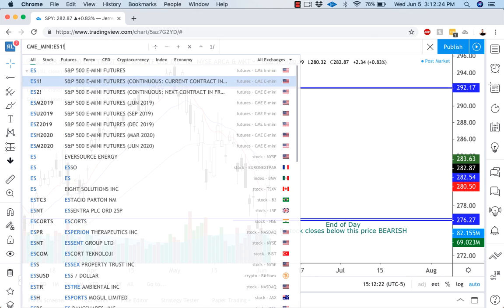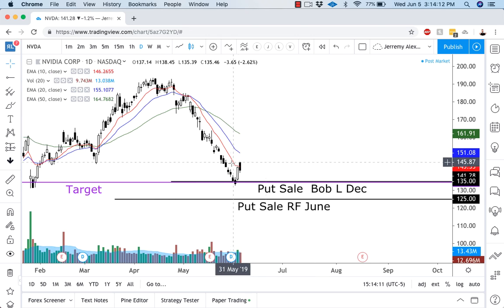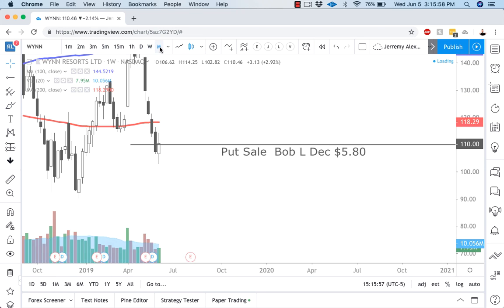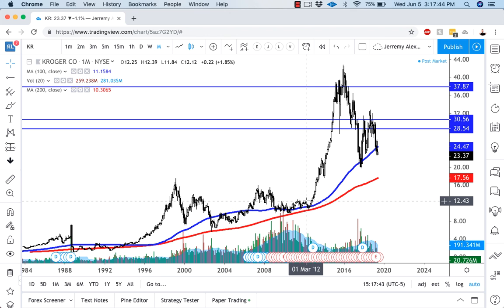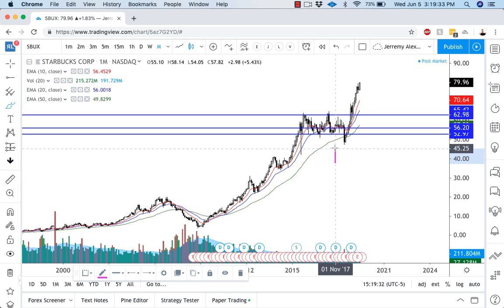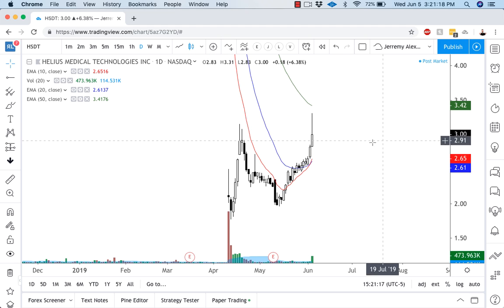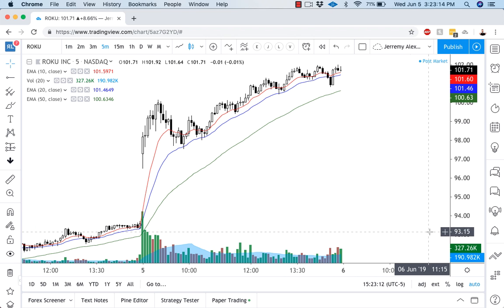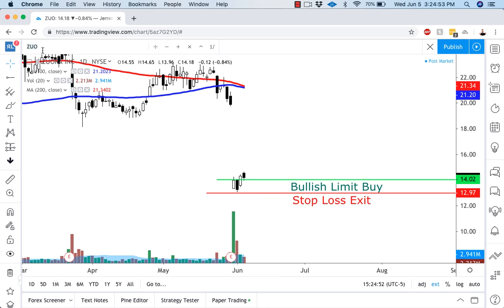Real Life Stock Review - June 5, 2019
That makes 13 'Wednesday's' in a row where the RLT team hits a win. Brad and the team snagged a sensational gain on ROKU and everyone piled in. PERSONALLY, I'm pretty surprised the gap worked so well. HAHA. But I did not trade today. It was 'will power Wednesday' for me, which is where I take 0 daytrades.
Plus, this morning I had the privilege and opportunity to deliver an exceptional and exciting presentation for a Real Estate Group in Nashville called Music and Money. My topic was *How to become an incredible sales machine*. I had SOOO much fun. I love being on stage and enriching lives. Thank you for allowing me to do this each and every day
Here is your free stock review where I cover ROKU, WYNN, SQ, INTC and a few other stocks that _your_ peers requested. And I have another really special video coming right around the corner. Keep your eyes peeled for that